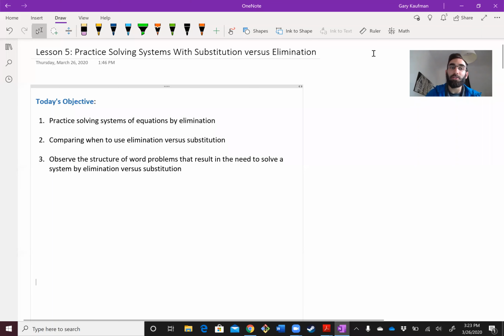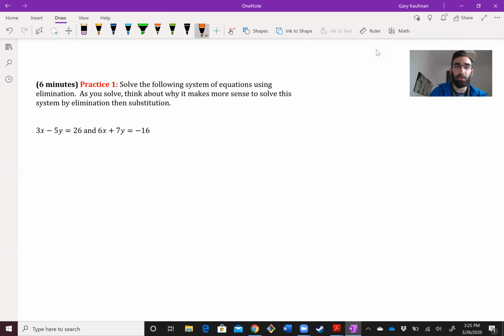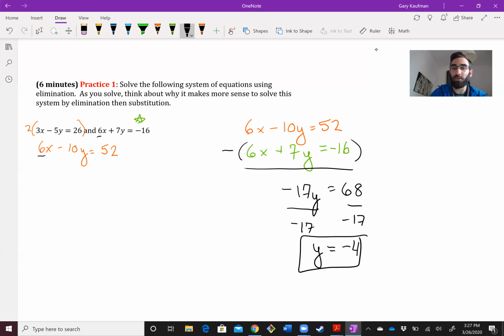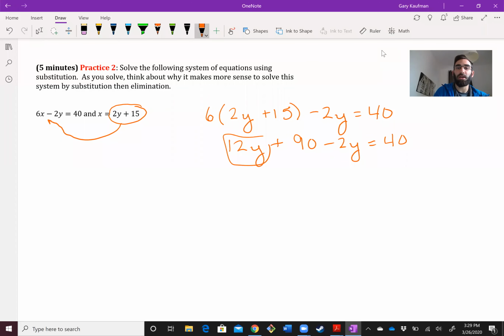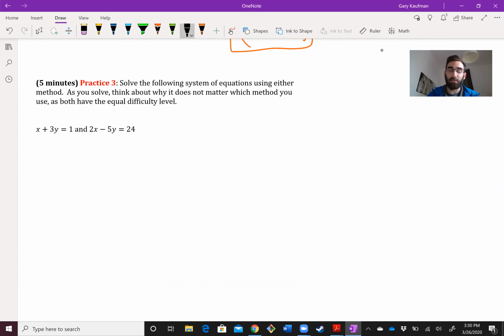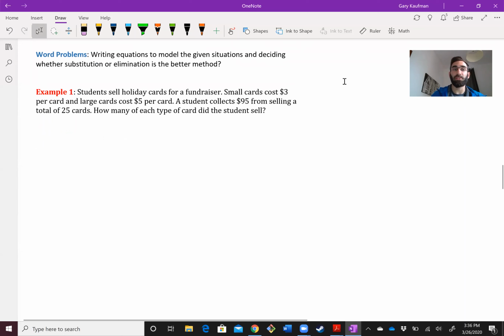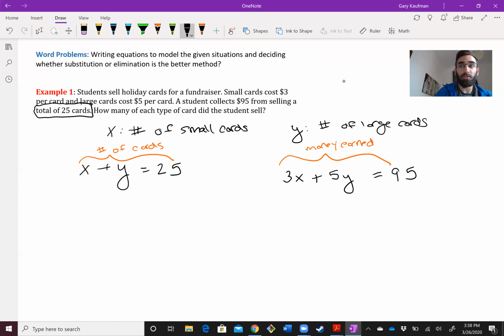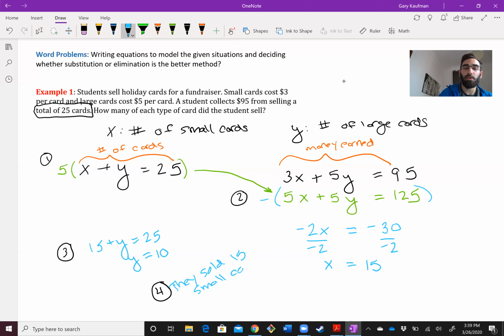Accelerated Lesson 5 Part 1